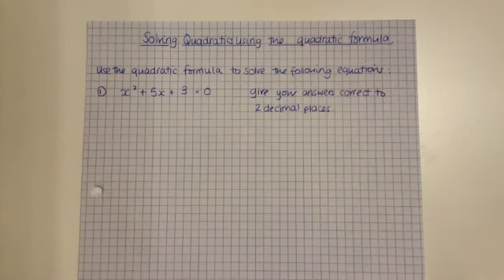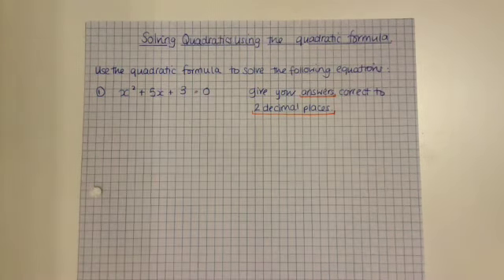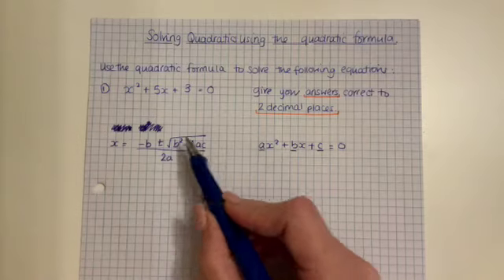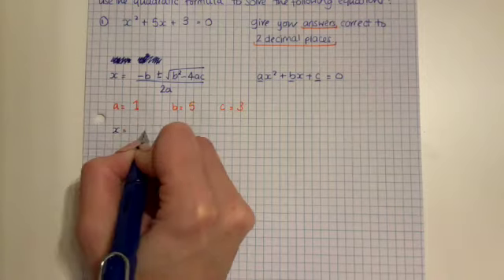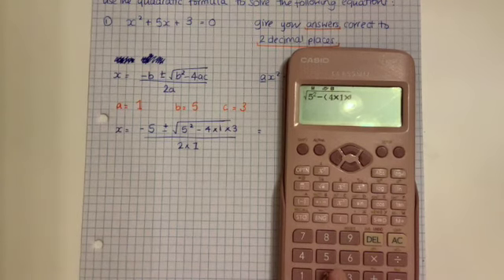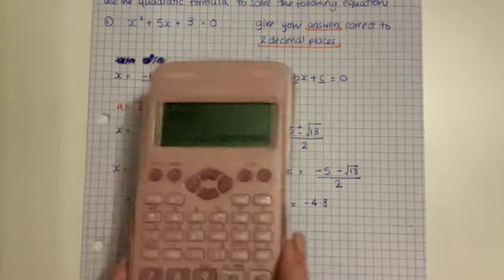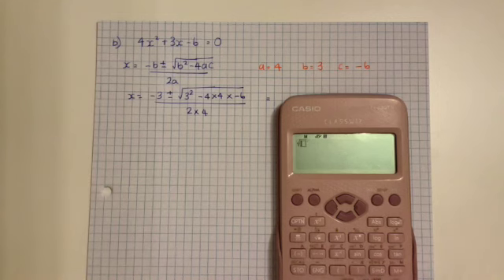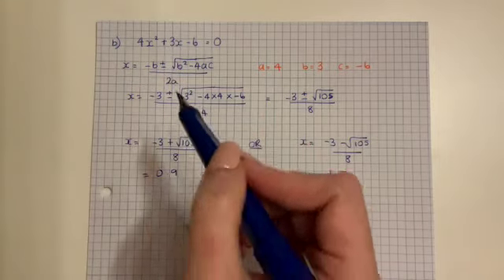Solving quadratics using the quadratic formula